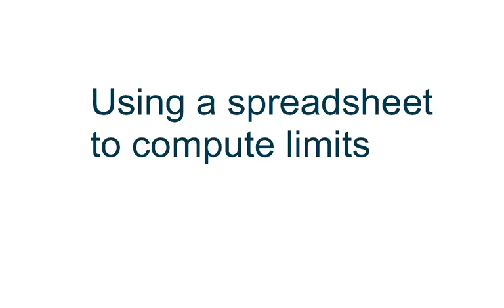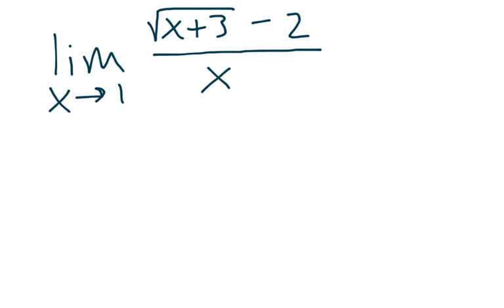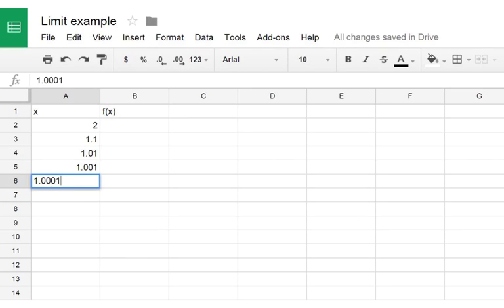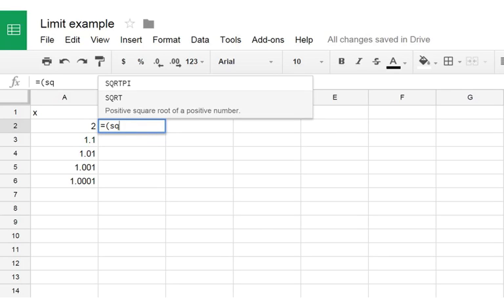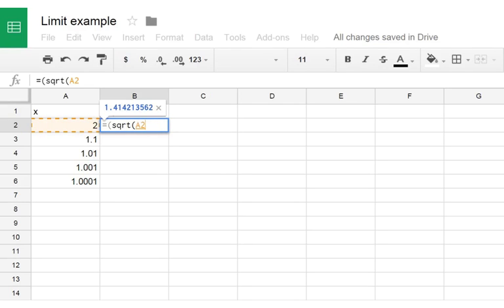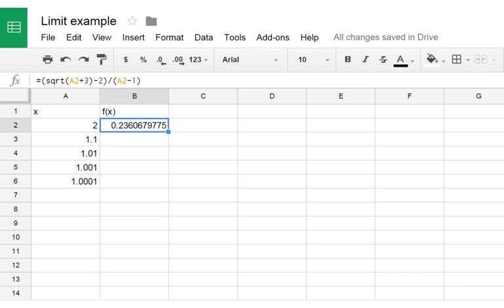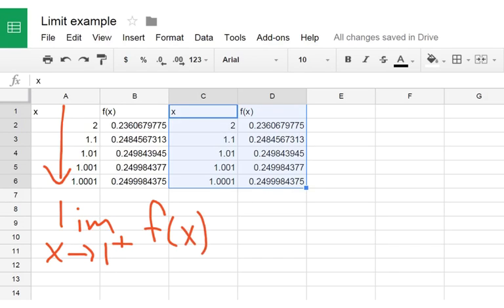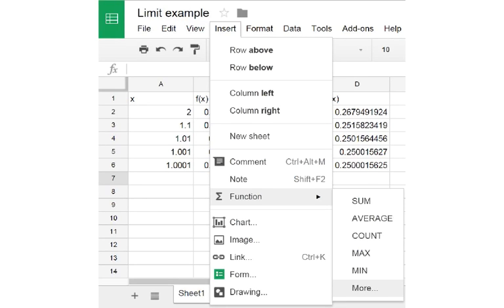Using a spreadsheet to compute limits